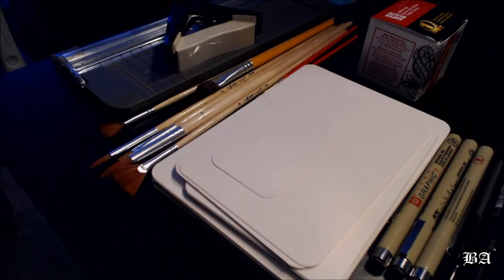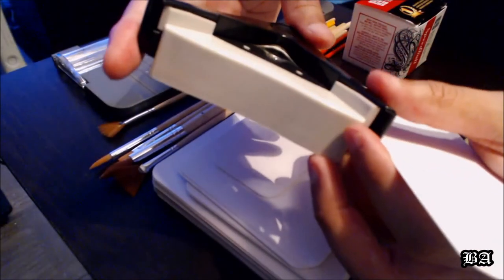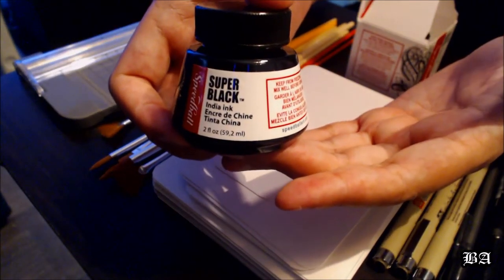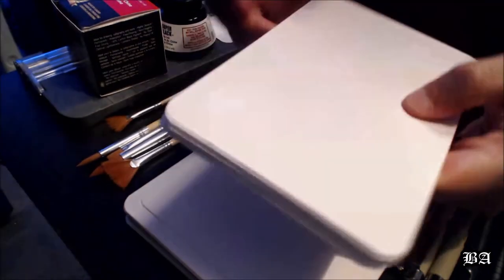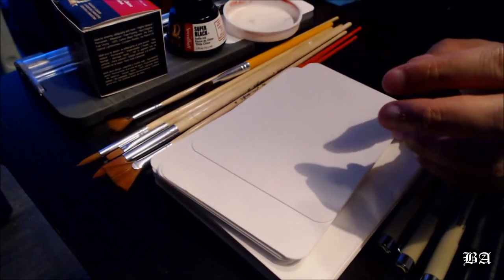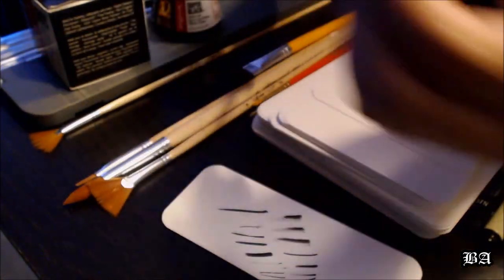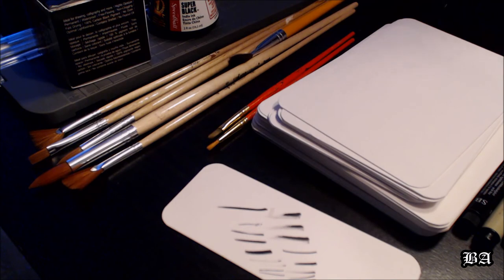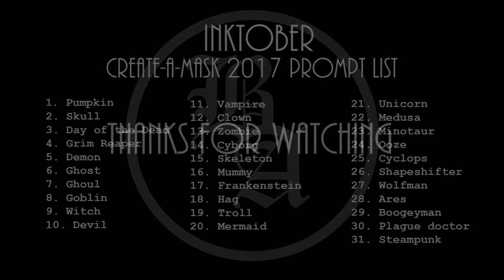Inktober 2017 Art Haul & Supplies // New Prompt List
Hey whats up its Brian, Its almost inktober , I'm really excited since its my first year participating in it and today's video I show you what I got in my art haul and the supplies that I will be using for the month of October. I also made a new prompt list which is titled "Create-a-Mask" which will be at the end of the video. I will be posting on Instagram everyday so ill leave a link to my page.
I look forward to seeing everyone's artwork and I will see you guys later peace.

My Camera: Logitech HD Pro Webcam C920